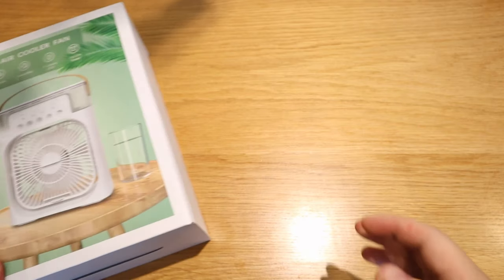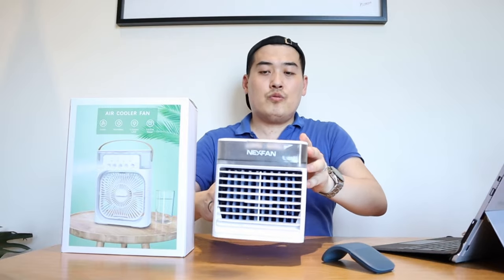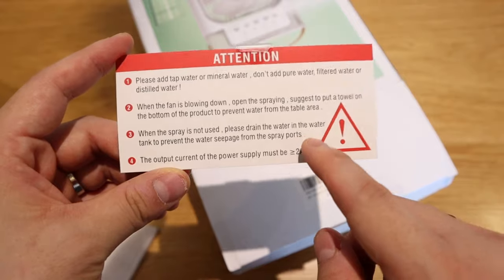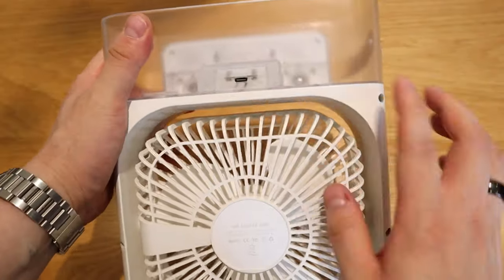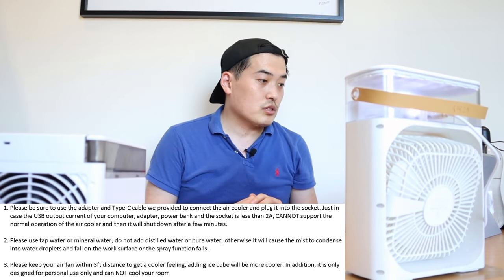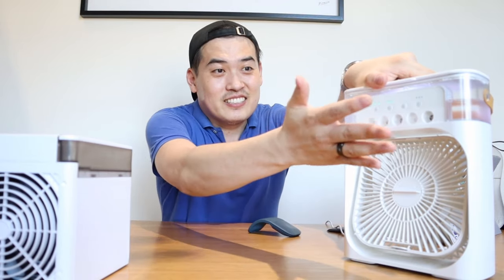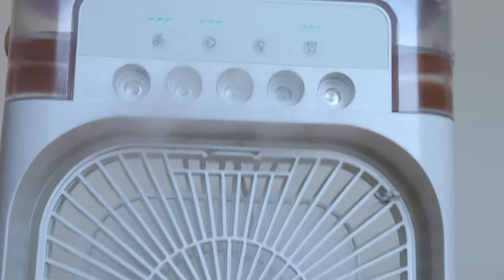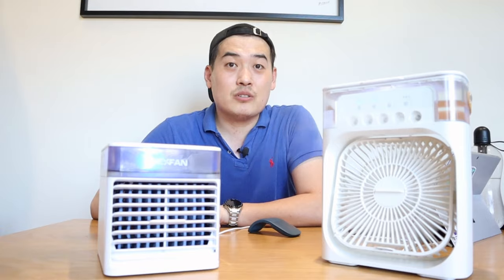The Best Portable AC Fan Under $50 (2024)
Timestamps

0:00 - 2:04 Intro
2:05 - 5:15 Unboxing NTMY Portable Air Conditioner Fan
5:16 - 8:04 Comparing VS Nexfan

NTMY Portable Air Conditioner Fan, Personal Mini Evaporative Air Cooler with 7 Colors LED Light, 1/2/3 H Timer, 3 Wind Speeds and 3 Spray Modes for Office, Home, Dorm, Travel - Link below